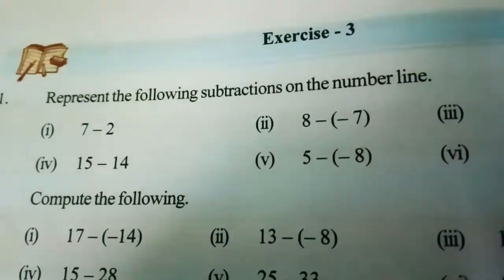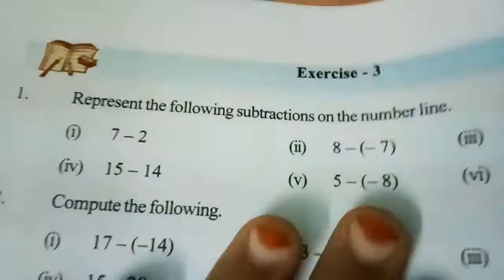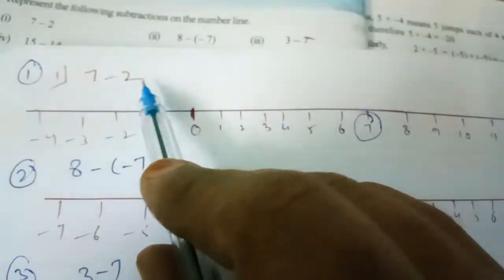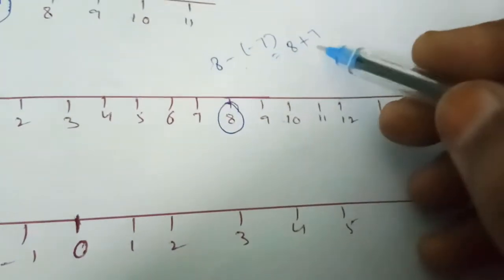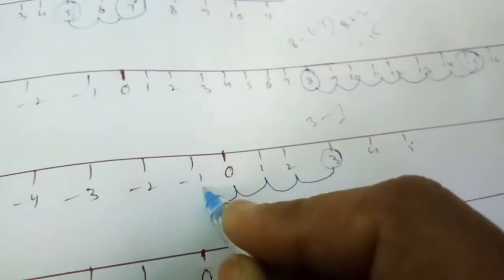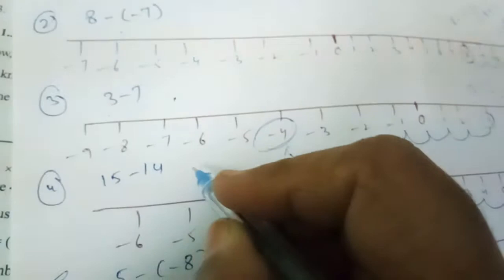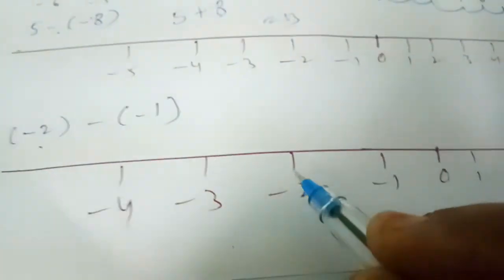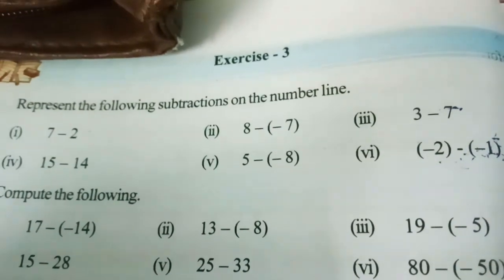7TH CLASS MATHS 16 JUL 2021